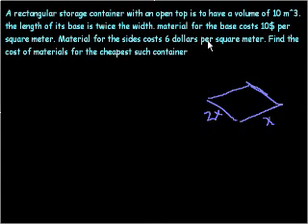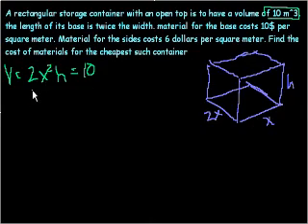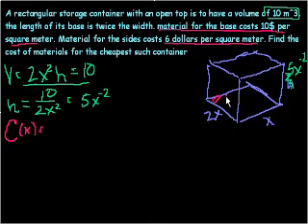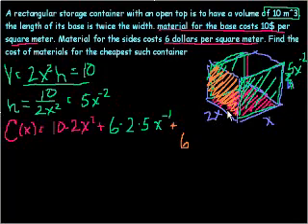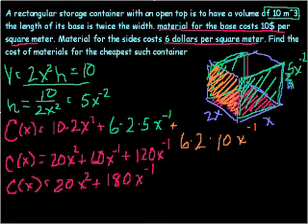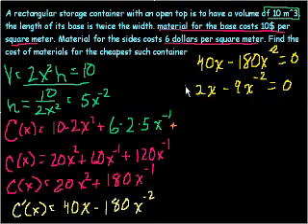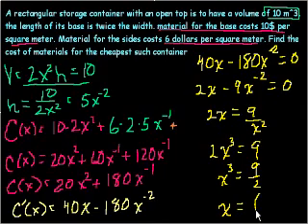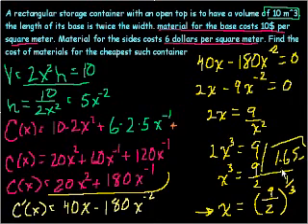045 Optimization Example 4